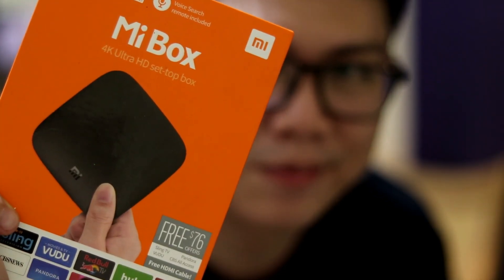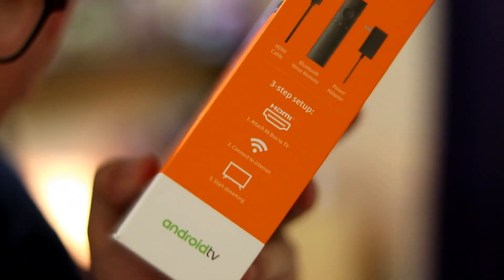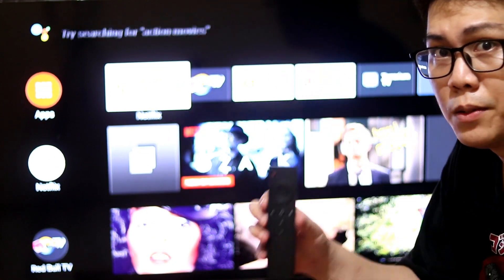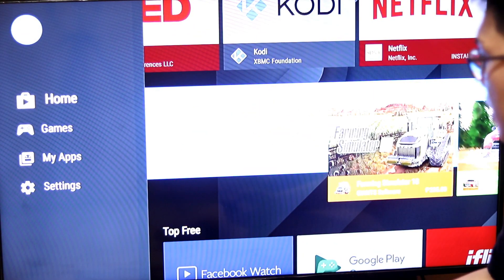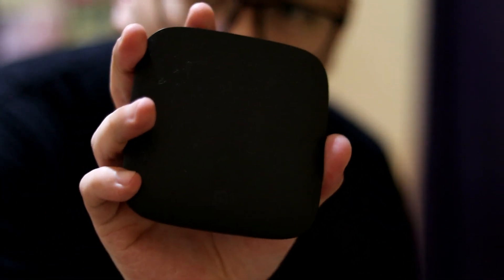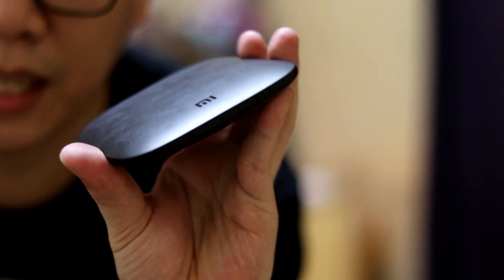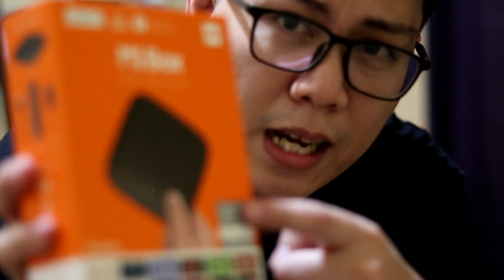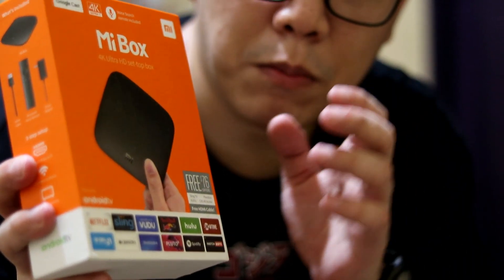Instant SMART TV Hanap Mo? Xiaomi Mi Box Ang Solution!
This is our review of the Xiaomi Mi Box 3! We've been using this device for almost a year and this Mi Box 3 definitely deserves to be reviewed.